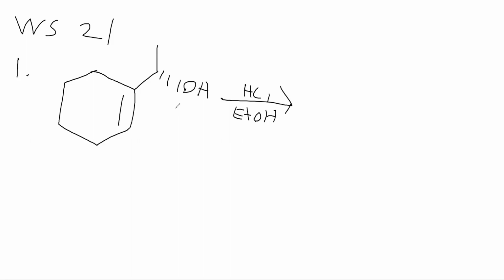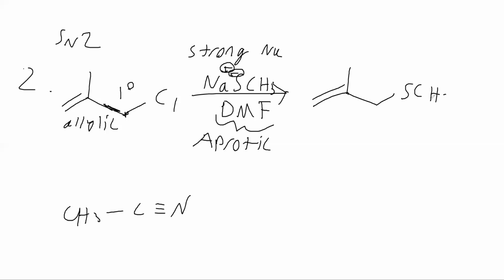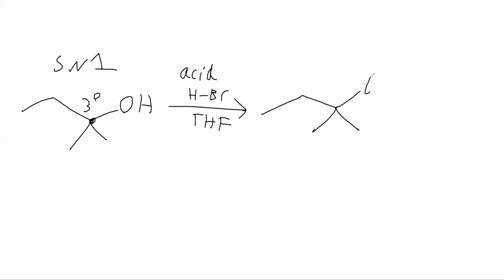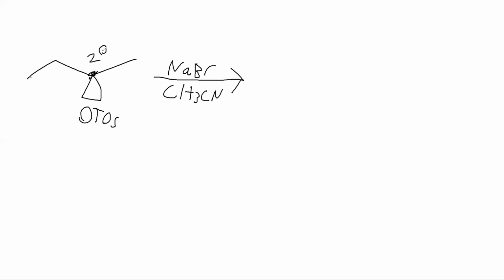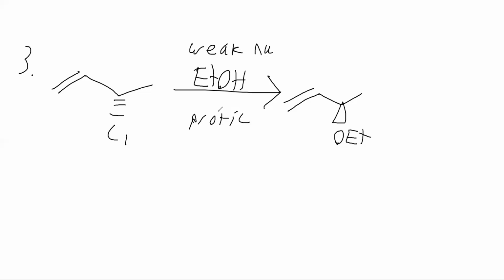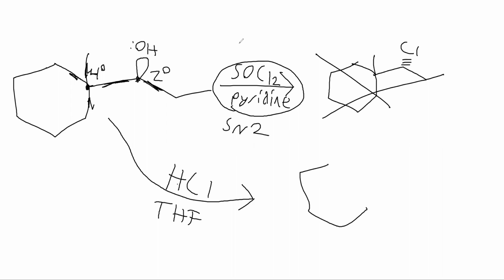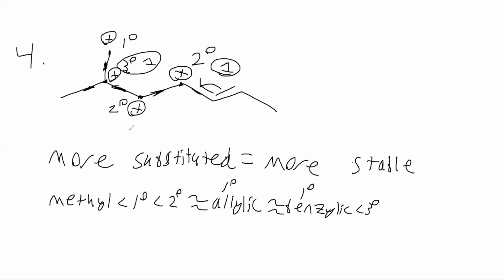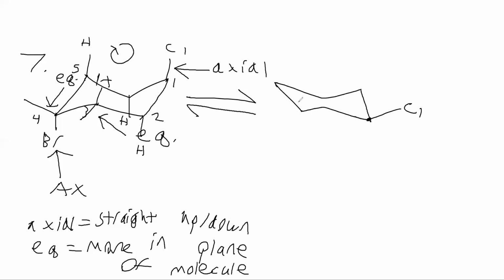April 21 - Worksheet 21